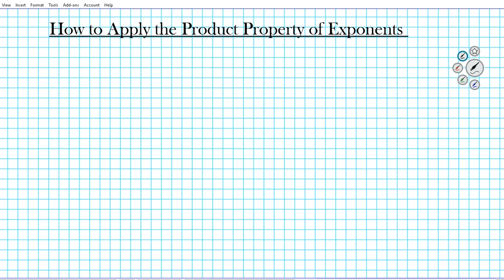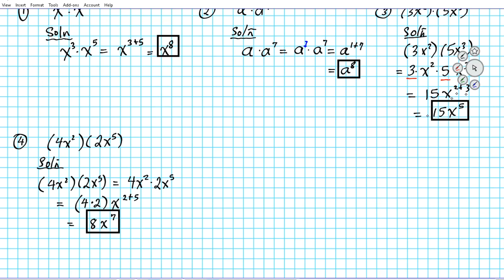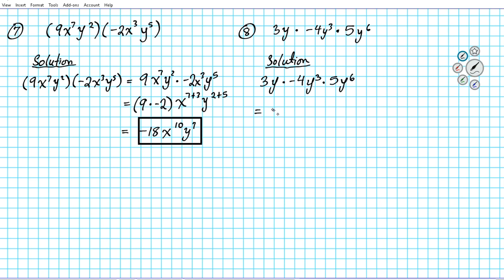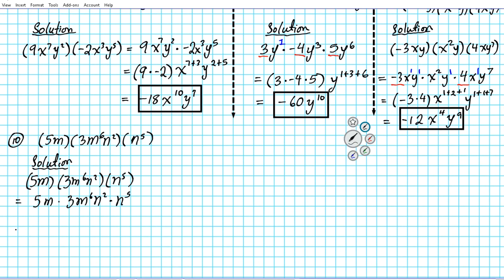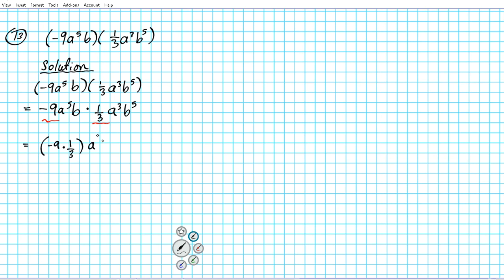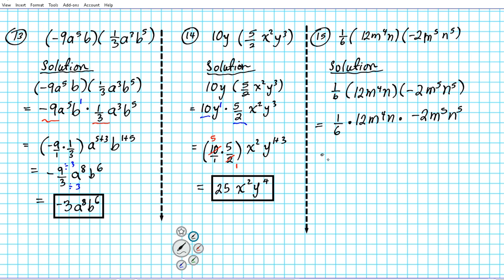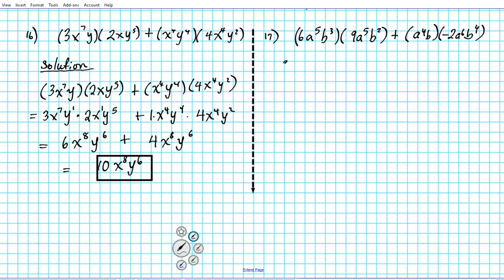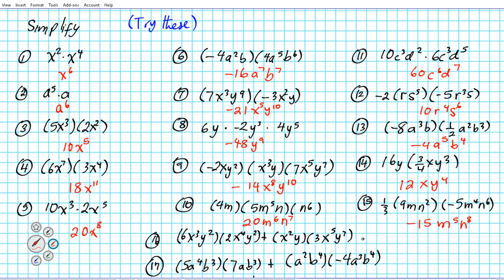7.4 Algebra 1 How to multiply exponents product property Mathgotserved Teachers Pay Kutar